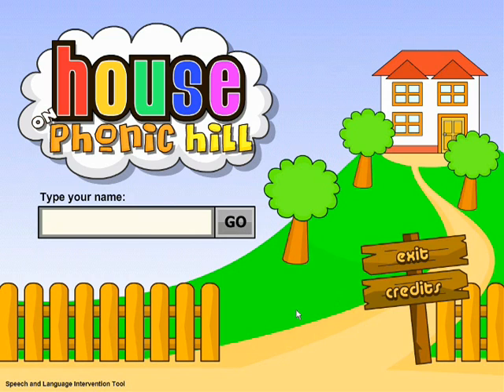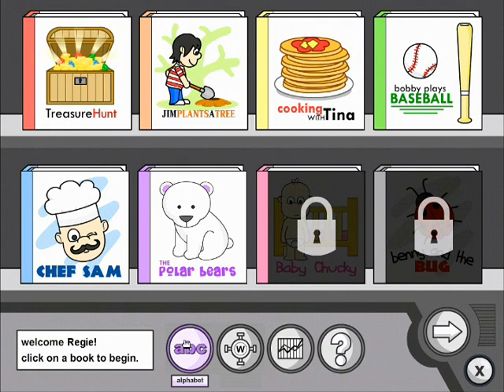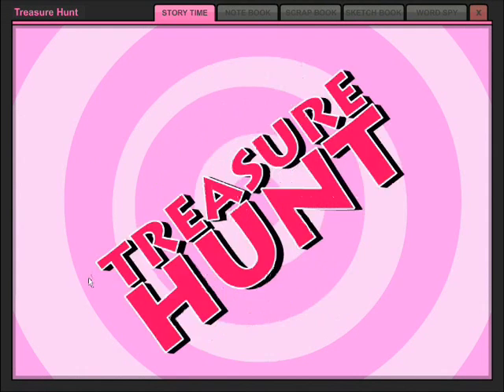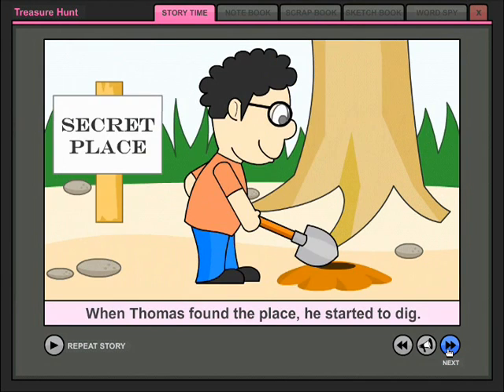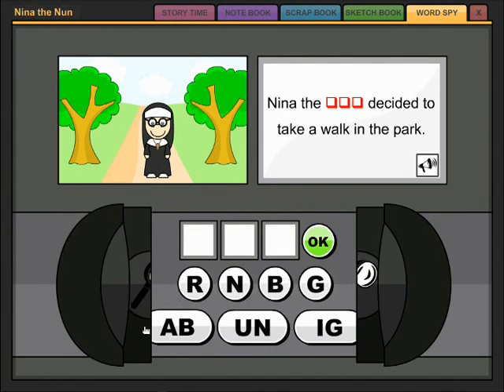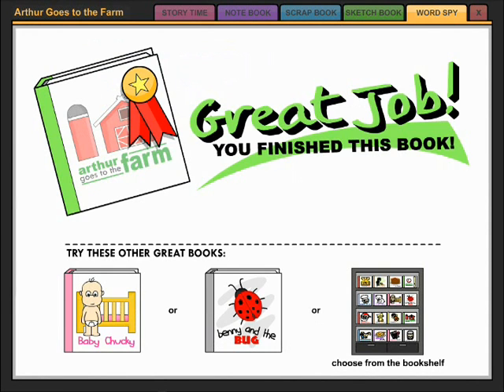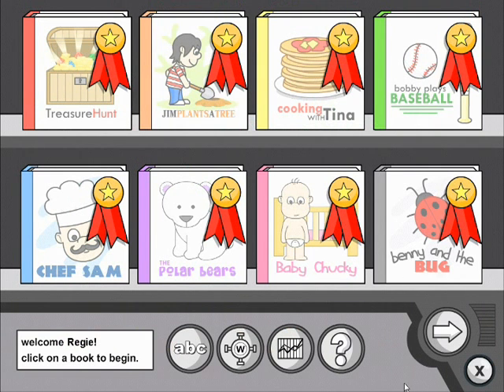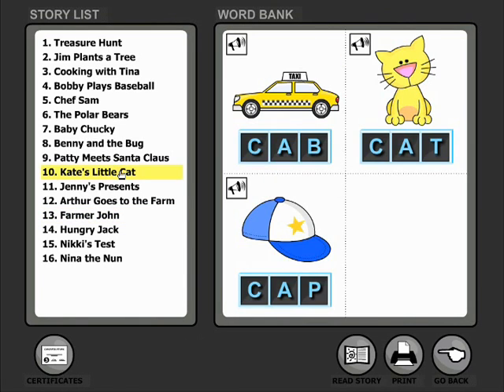SPEL-IT (THESIS)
This is a demo video for our thesis: SPEL-IT House on Phonic Hill. It's a courseware that aims to help children with specific language impairement (SLI).

We were awarded a silver medal for most outstanding thesis.

De La Salle University - Manila
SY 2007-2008